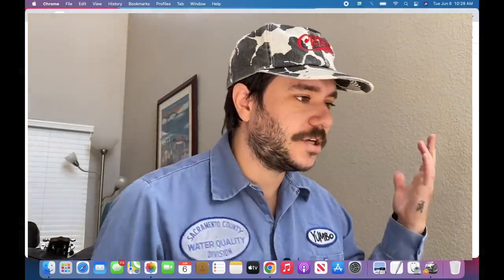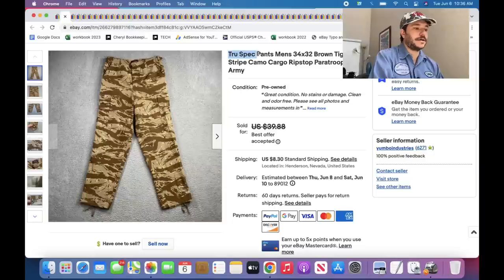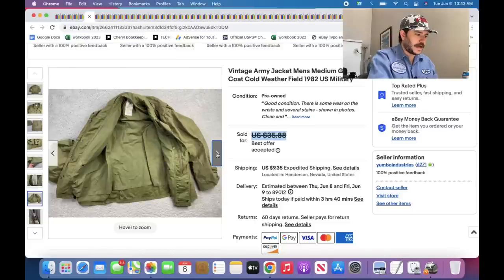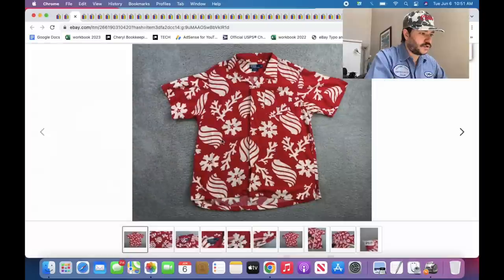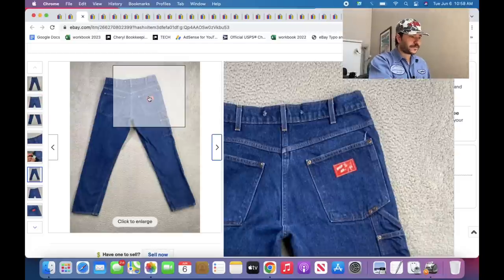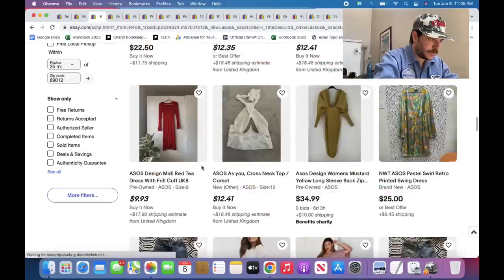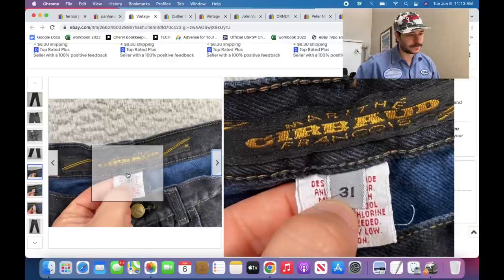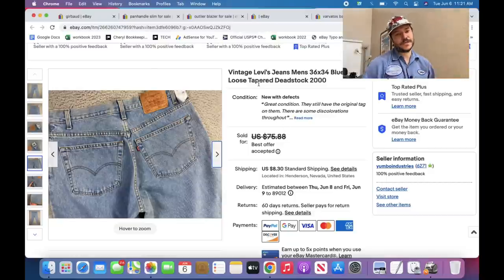What Sold on eBay ... but just the good stuff